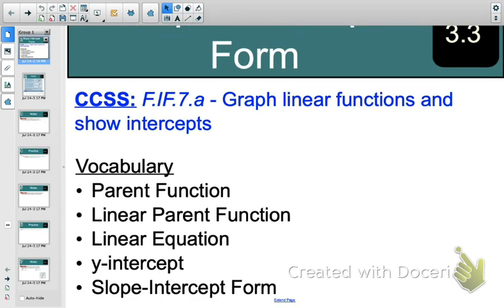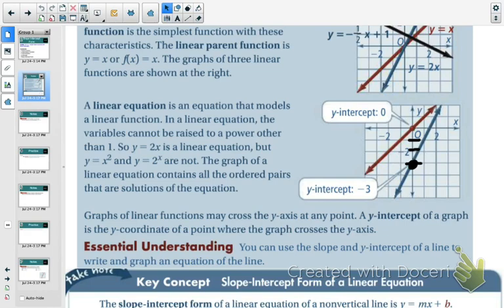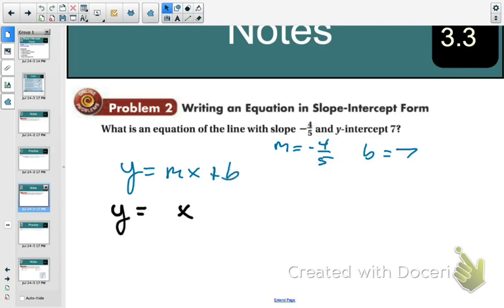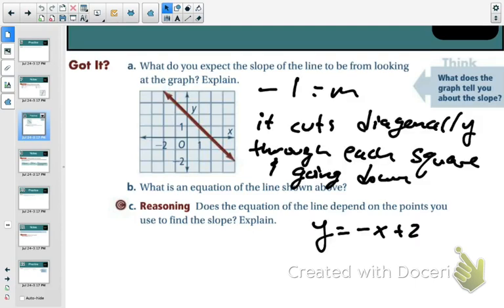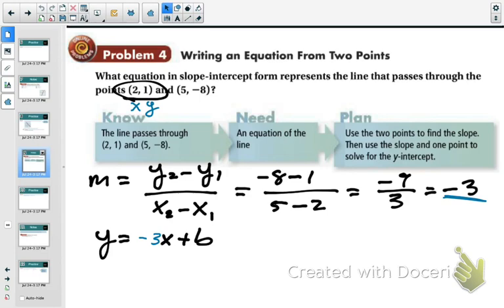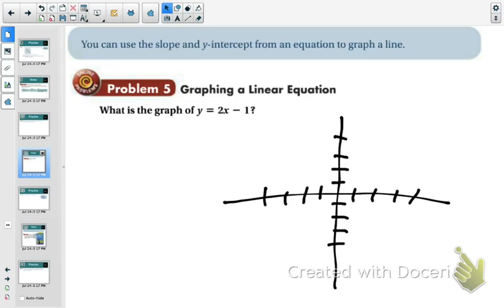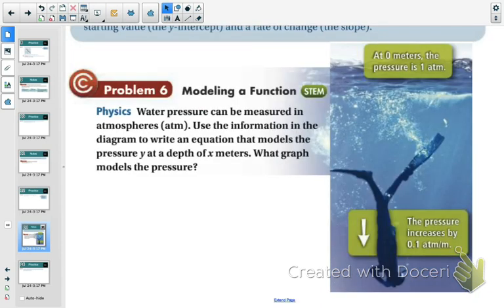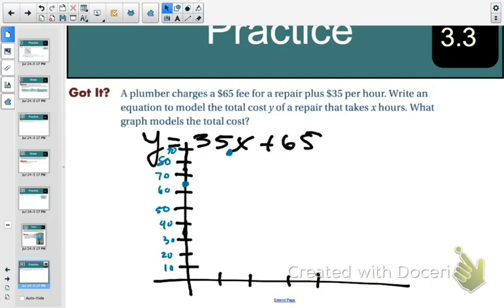3.3 - Slope-Intercept Form